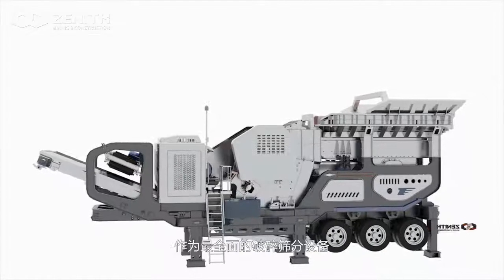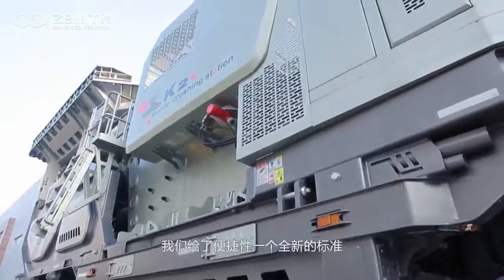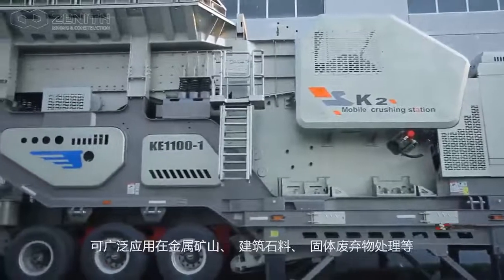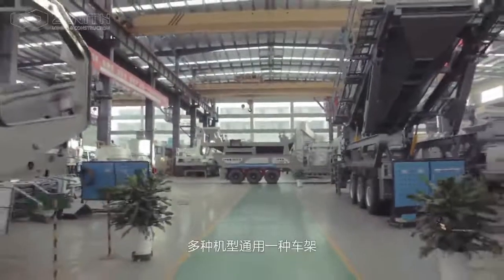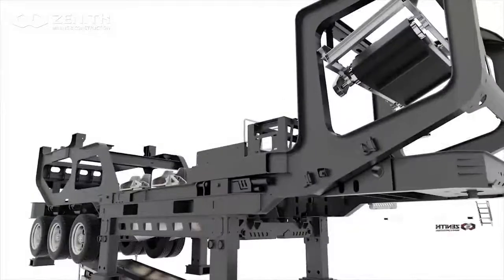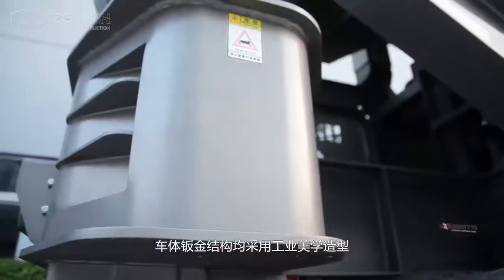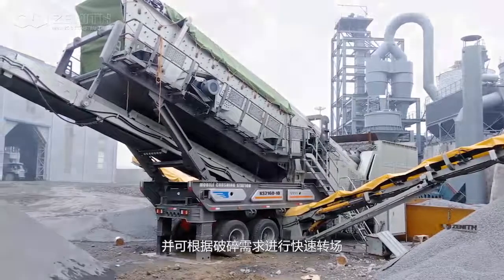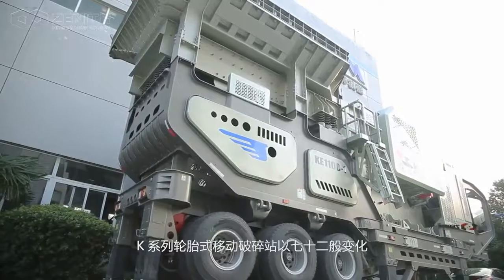K Series Portable Crusher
K Series Portable Crusher Plant, also known as K Series Portable Crusher, is a new type of equipment developed on the basis of years of independent research and development, combined with the latest user needs. It has been optimized and innovated in structural design, equipment configuration and combined application. Its combination is more flexible, which greatly expands the application fields and truly realizes the close processing of materials.
ZENITH’s Portable Crusher Plant mainly consists of frame assembly, automobile components, main engine and auxiliaries, power system and hydraulic electronic control system. When moving, the trailer is used to provide traction to drive the frame, relying on the wheels of the frame itself to assist walking. When installing, relying on external power, through hydraulic electronic control system to control hydraulic cylinders and other actions to complete the equipment installation. When working, with external power, motors of hosts and auxiliaries work to drive the equipment to work. After materials are crushed, they are sieved from the silo and transported by the belt conveyor.